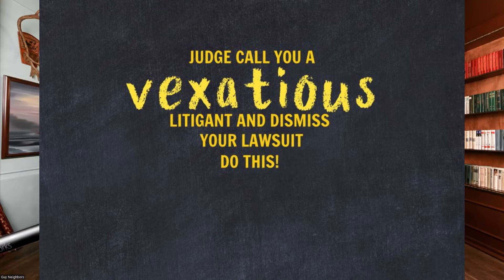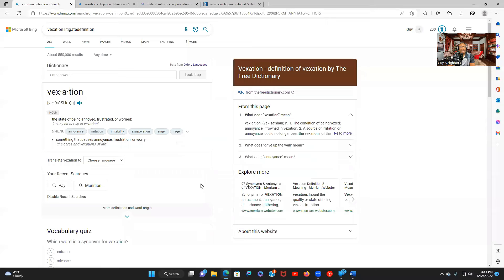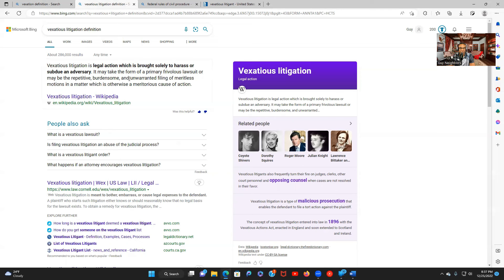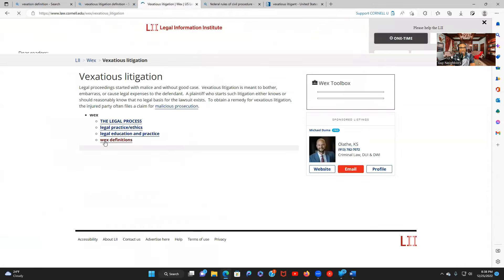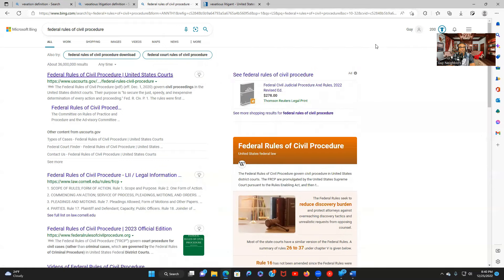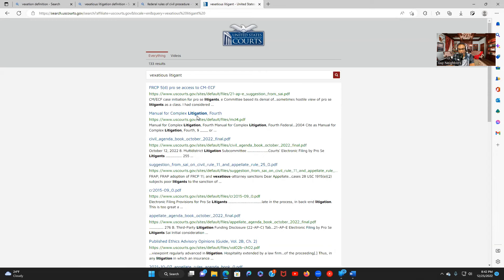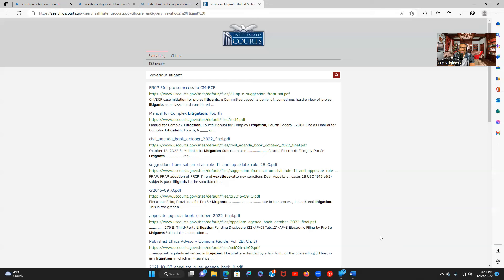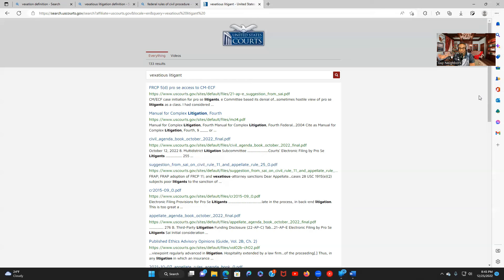JUDGE CALLED YOU A VEXATION LITIGANT DO THIS!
When the judge calls you a vexation litigant, I would add the judge to your lawsuit as a defendant. That vexation litigant crap is for b a r member no private citizens.
Introducing my revolutionary non-conventional Pro-Se Legal School where you learn non-conventional legal strategies that stop the b.a.r. member in their tracks. On this channel, you will learn for FREE!